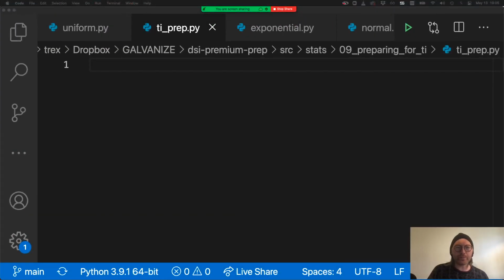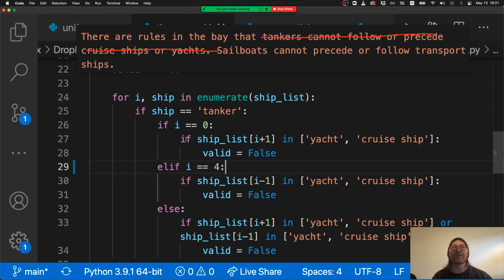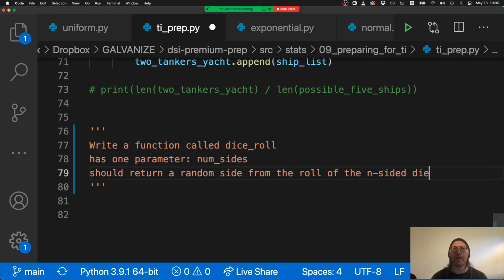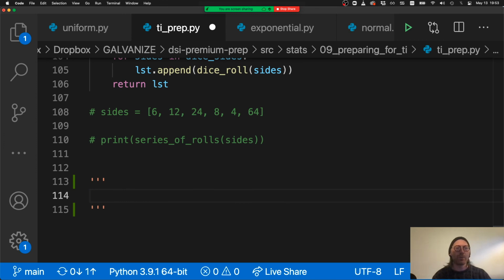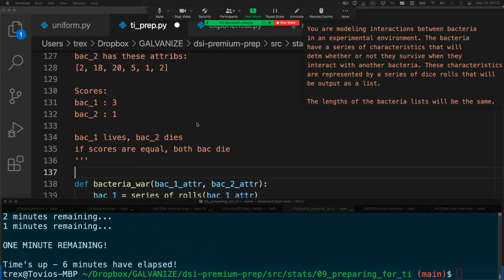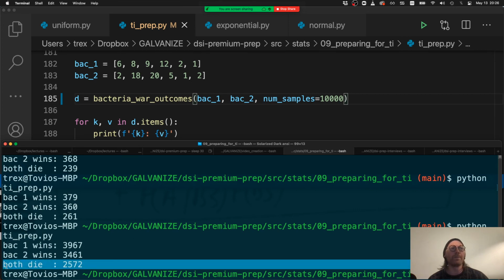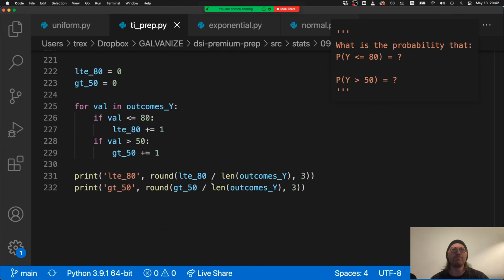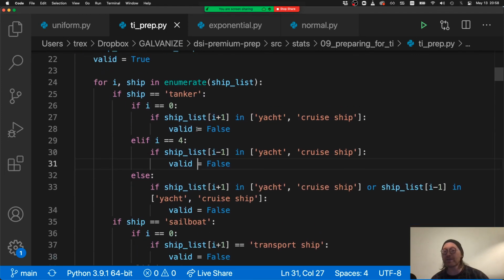Procedural Probability Practice - (2021-05-13- [April 2021 Cohort]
Instructors:
    Tovio Roberts

Topics:
    Continuous Distributions